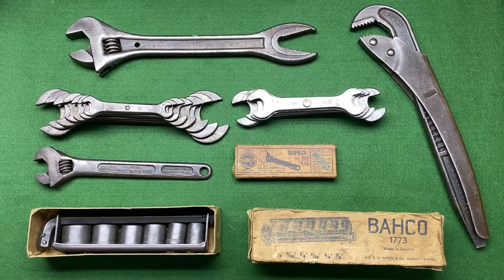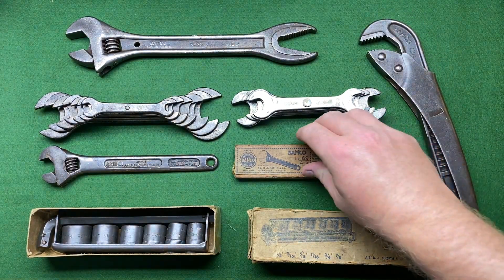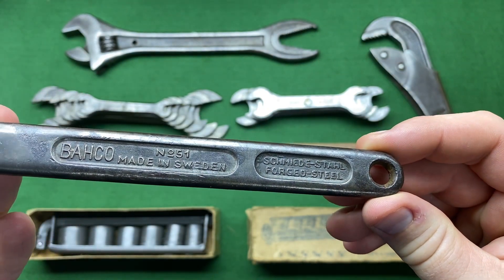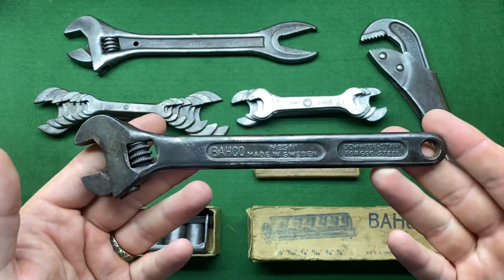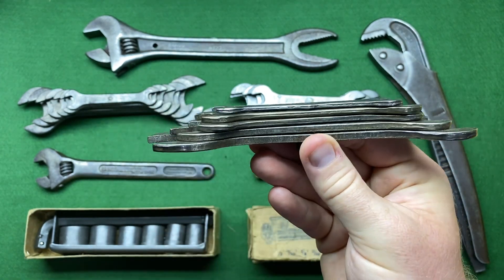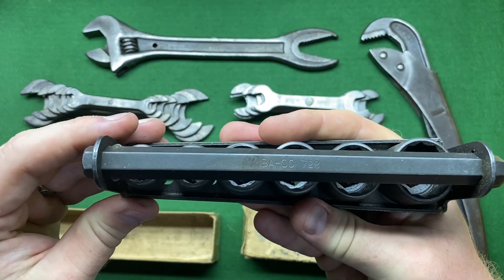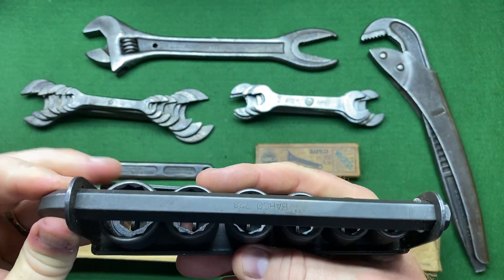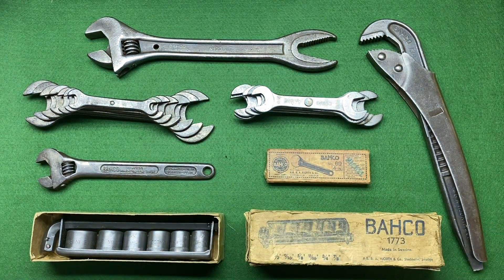Vintage NOS bahco mega tool haul /Snap on Bluepoint